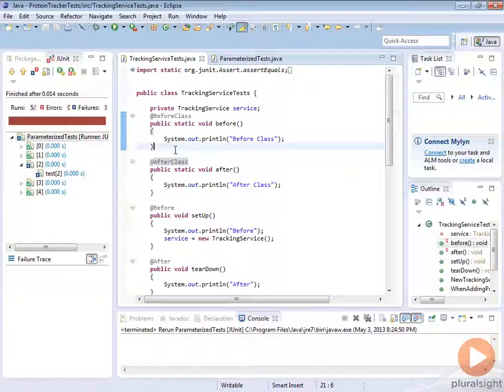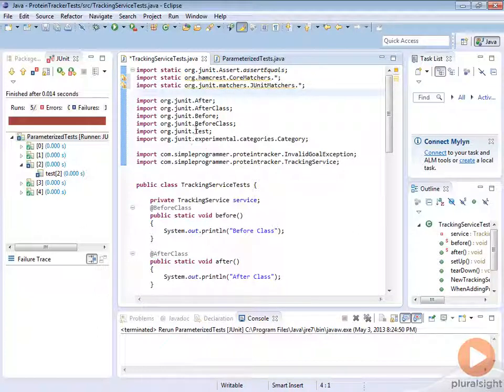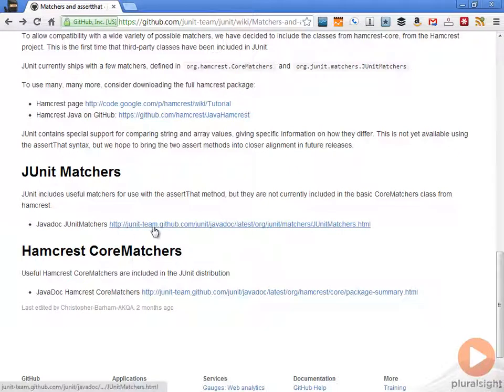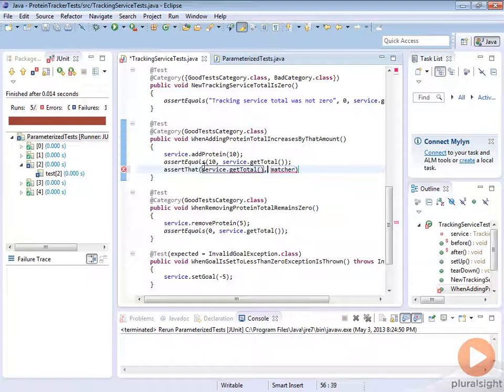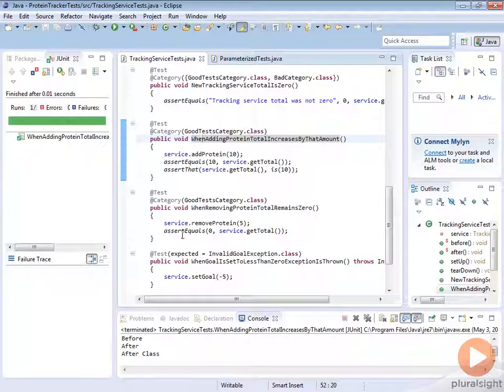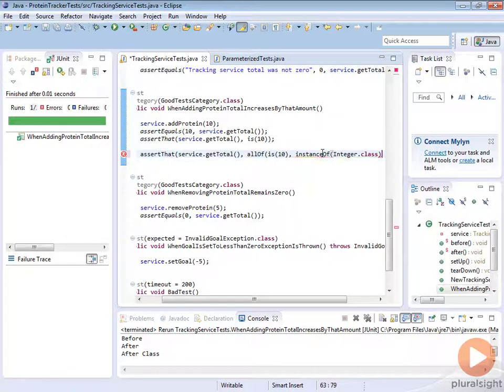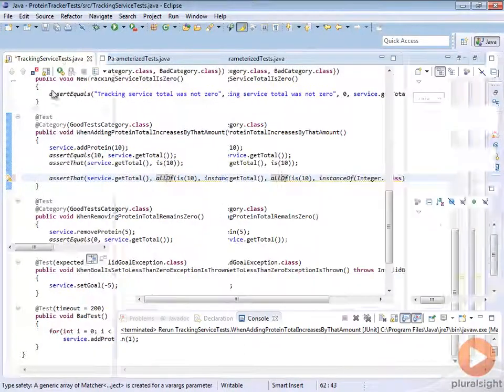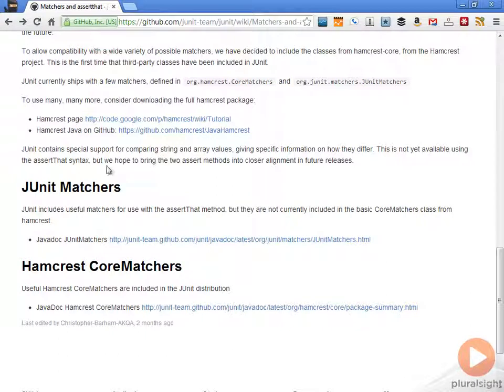41 Adv Assertionsn Example